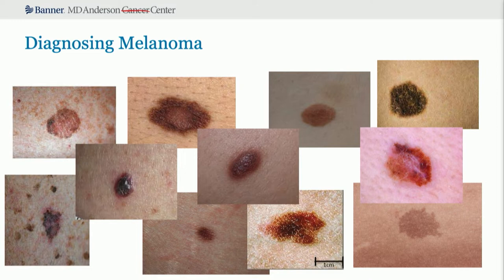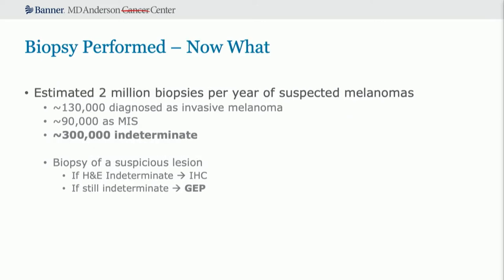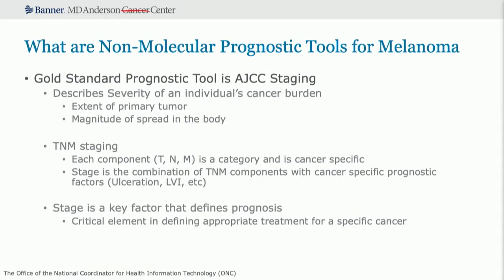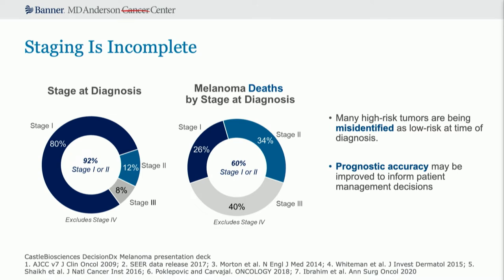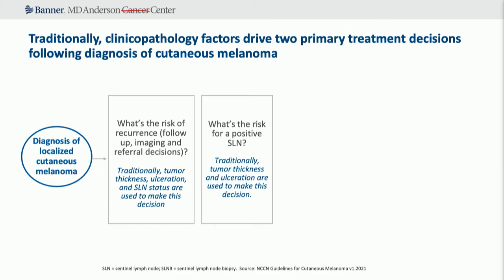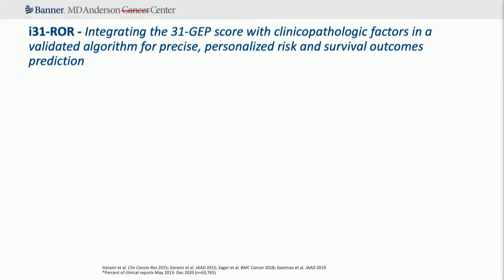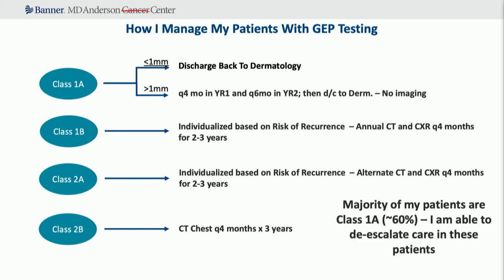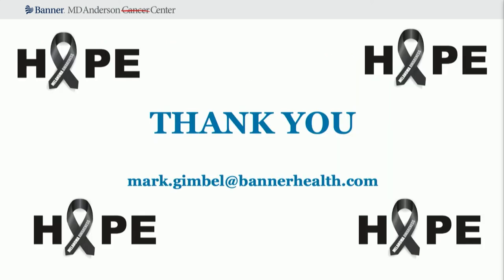Utilizing Melanoma Molecular Tests for Diagnosis in Skin Cancer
Utilizing Melanoma Molecular Tests for Diagnosis in Skin Cancer - Mark Gimbel, MD